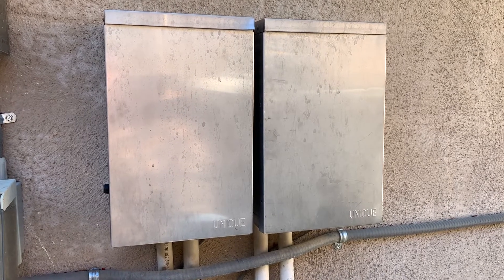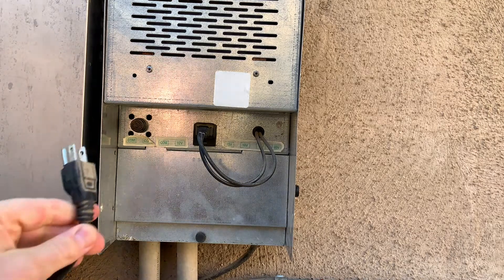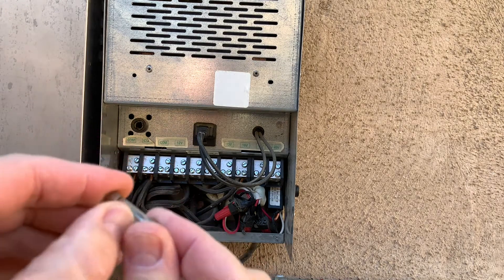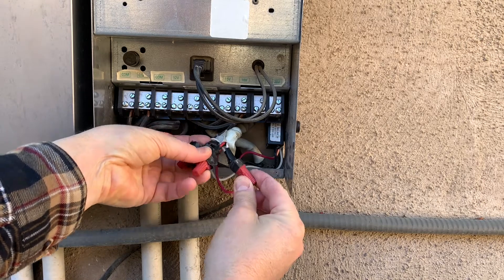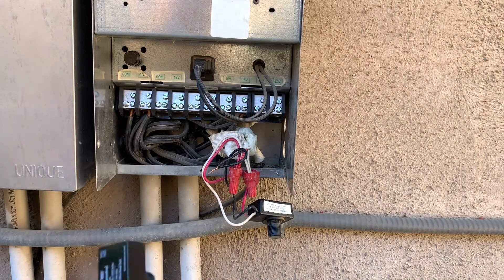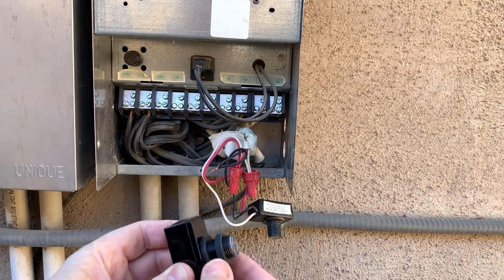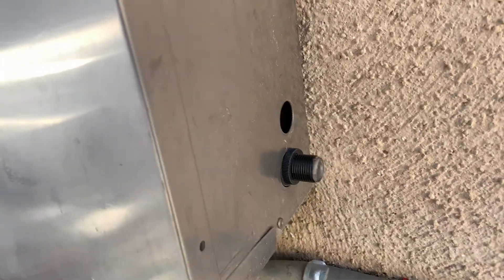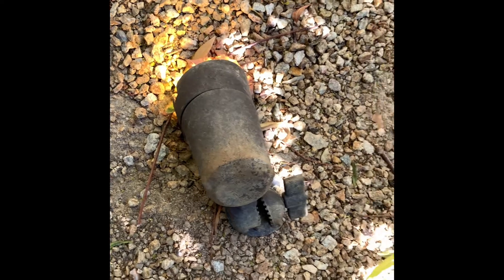Installing a Dusk To Dawn Photocell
How to install a dusk to dawn photocell. This sensor acts as a switch to turn on and off power as the sun sets and rises. This video shows how to install a photocell for a landscaping system transformer. The video will show a photocell light switch being replaced with a new control. Installing a dusk-to-dawn photocell is not complex, and this video will show the steps to installing one.

00:00 Intro
00:35 Accessing the Wiring
01:40 Accessing the Sensor
02:28 Removing the old Sensor
03:57 Rewiring the new Sensor
06:00 Installing the New Sensor
07:10 Testing the New Sensor